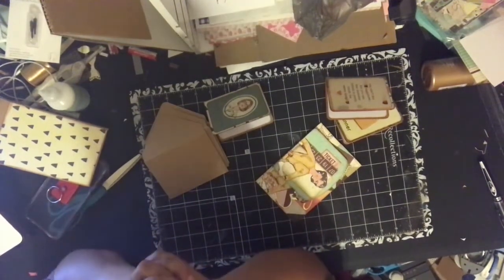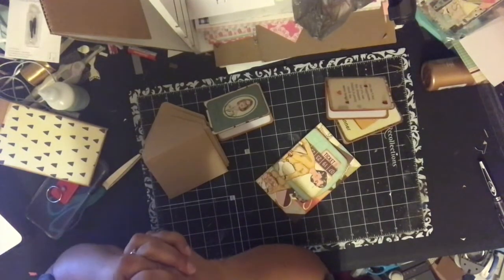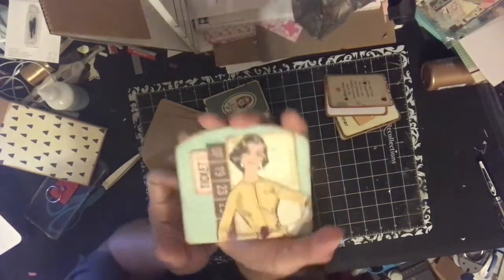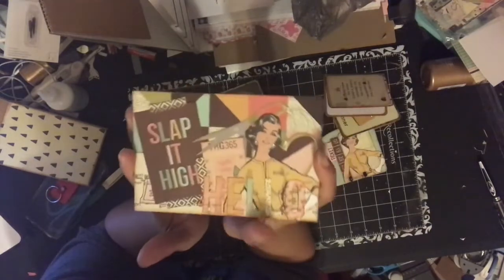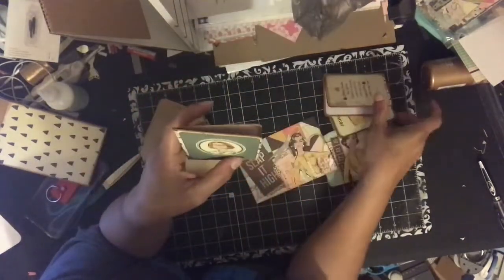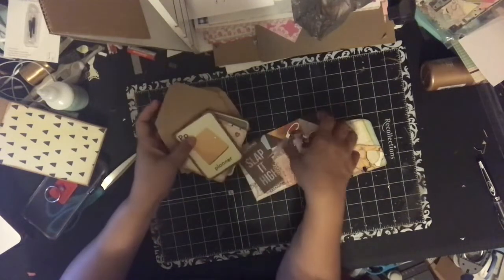VR Happycrafter Lisa Goss Subbie Giveaway/ Challenge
Today I share my entry for Happycrafter Lisa Goss Subbie Challenge. I used the Rest Girl paper collection to create the required Memorydex card and optional IC. Thanks for subbing, liking, watching, and commenting.